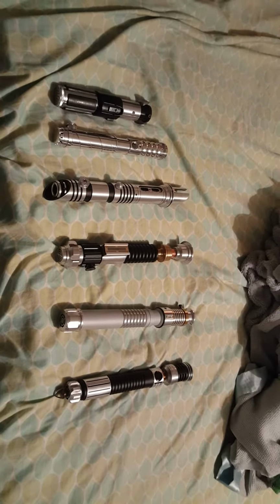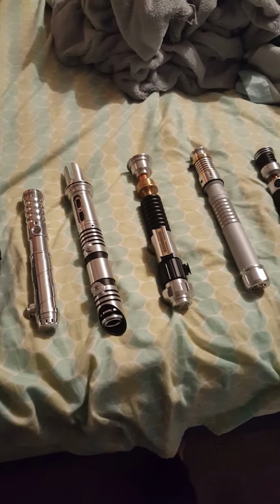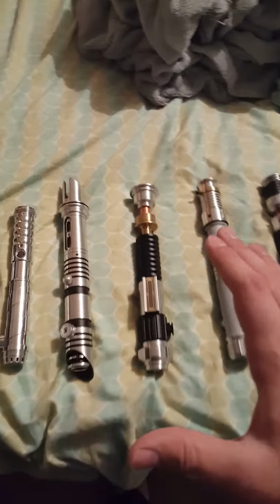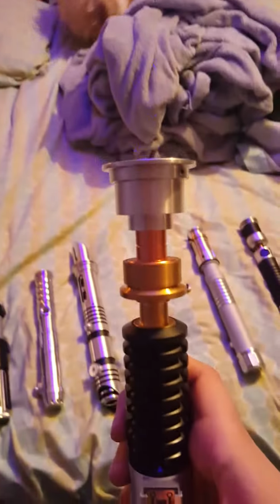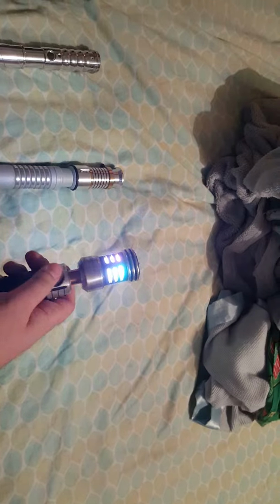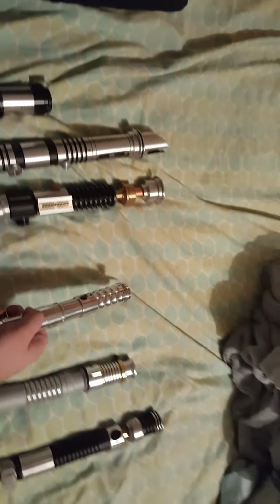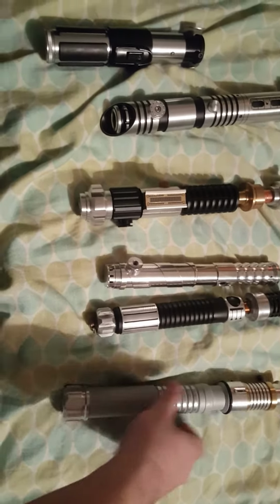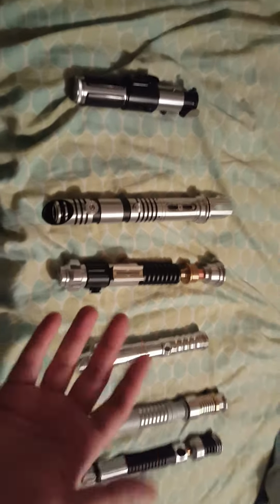Custom Sabers for beginners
This is to help all the noobies out there get into the custom saber world a little easier.